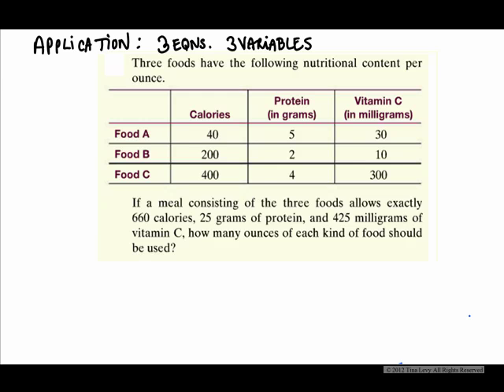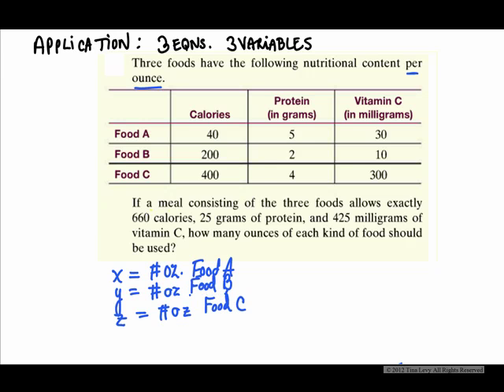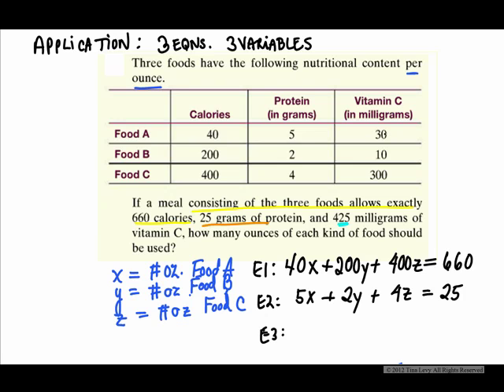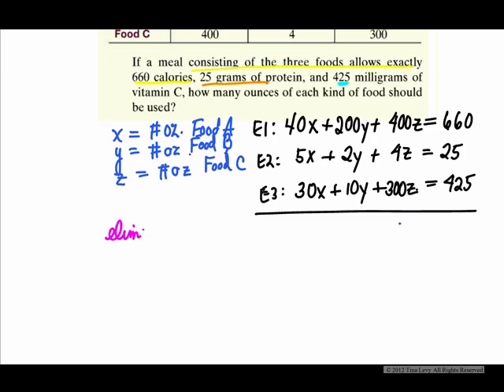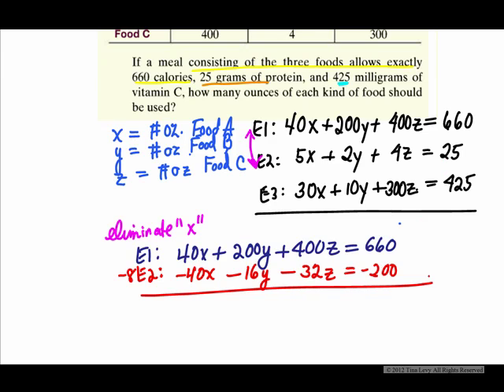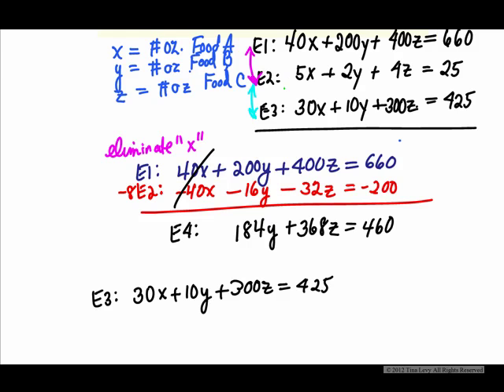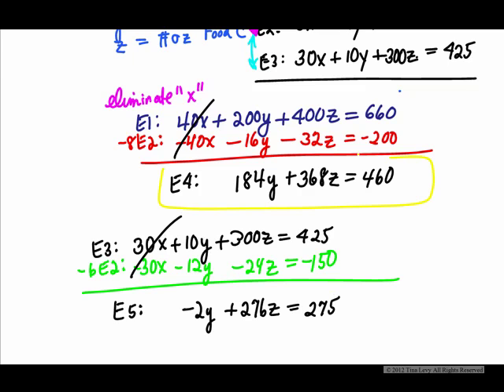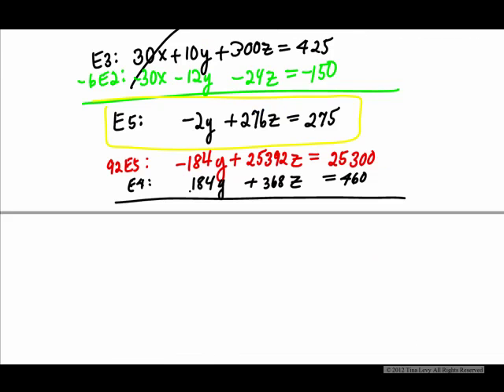Application for a System of Equations in 3 variables